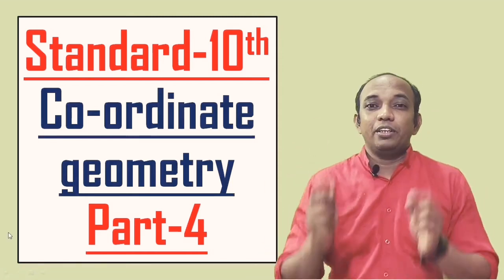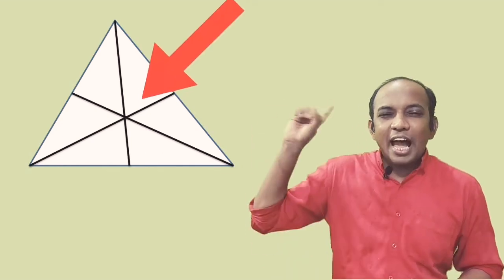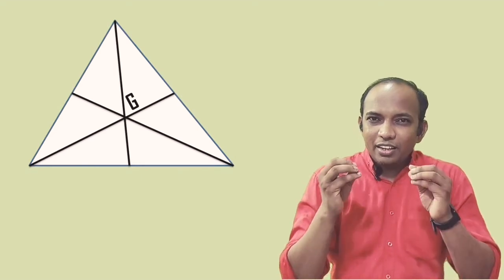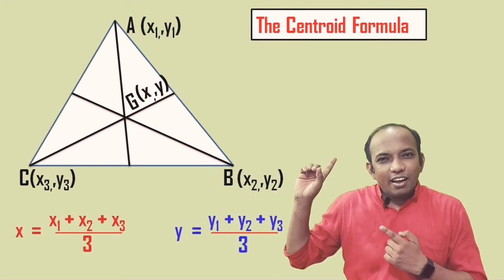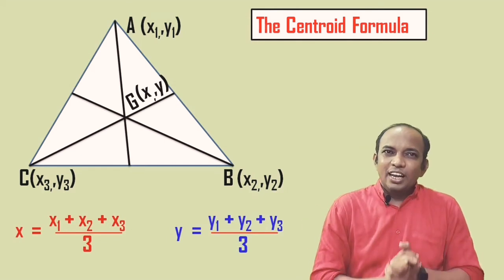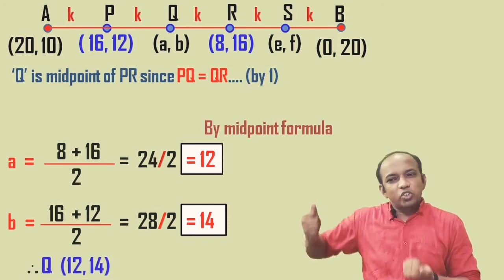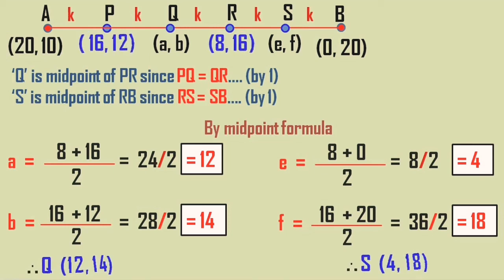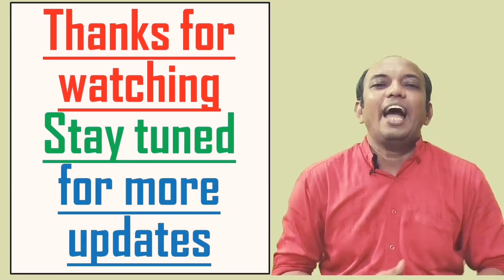Coordinate geometry (part 4)std - 10th